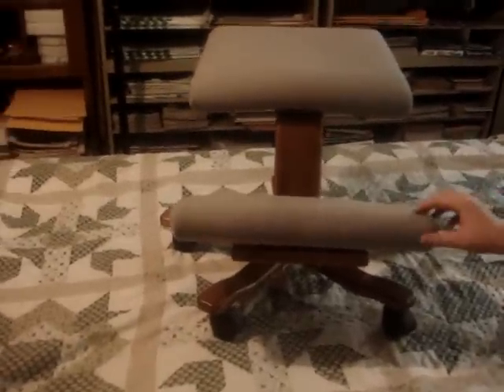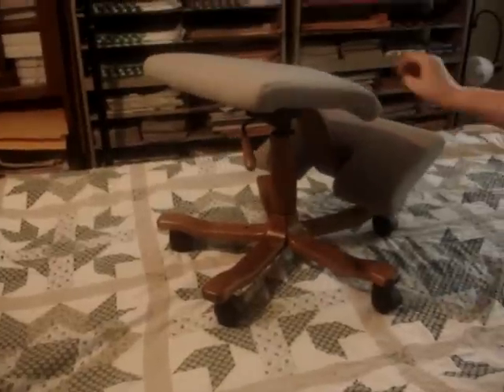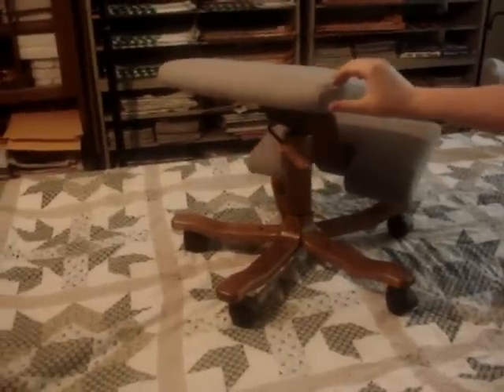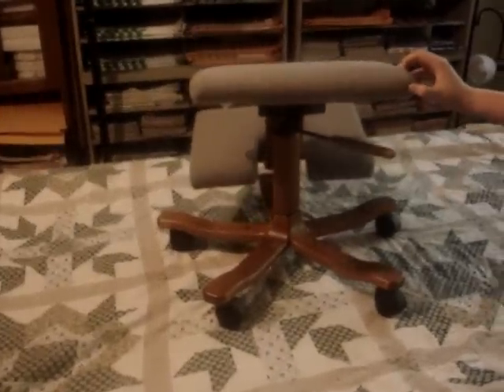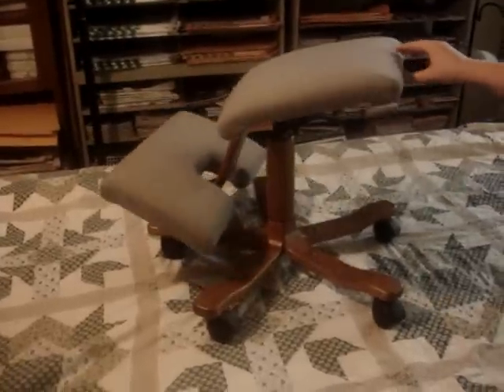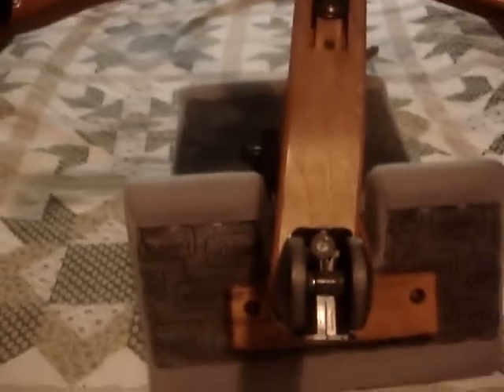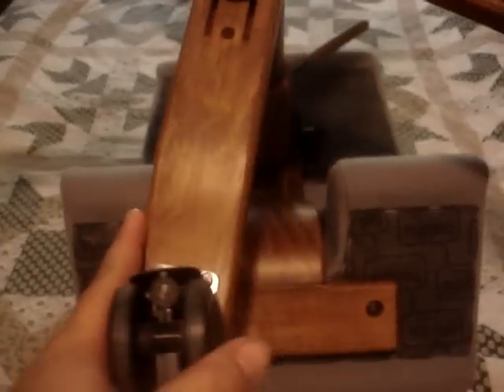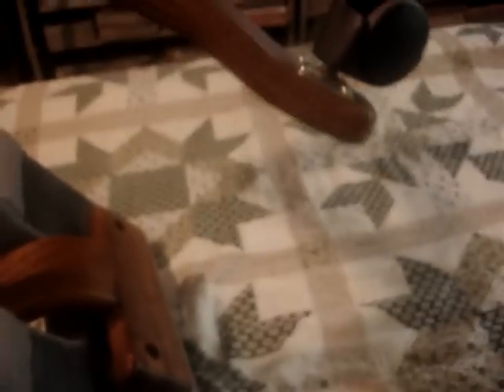wings balans kneelng chair for sale on ebay and craigslist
this is a short video of a lcal estate sale find  i am listing for sale on ebay and craigslist... this is a wings by balans.. this is a earlier modle that does no have the adjustment for the knees... we are asking $495.00 but any reasonable offer will be considered